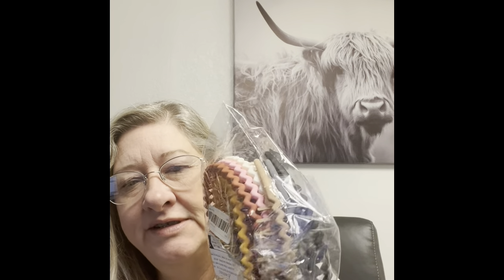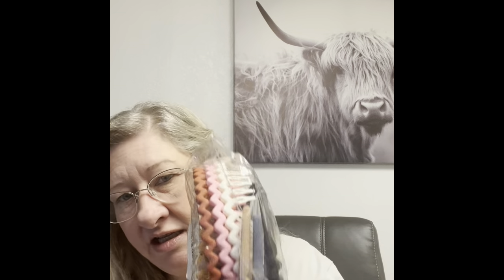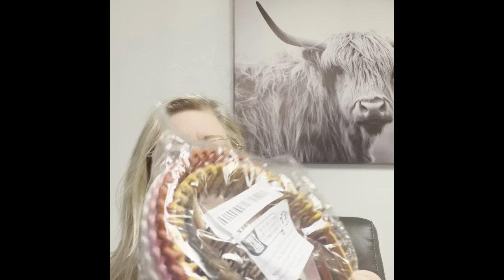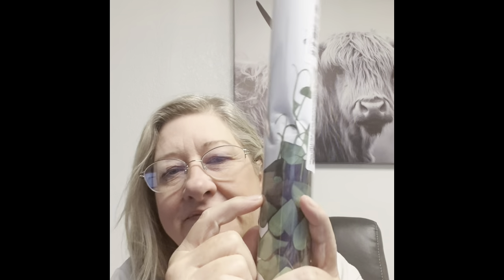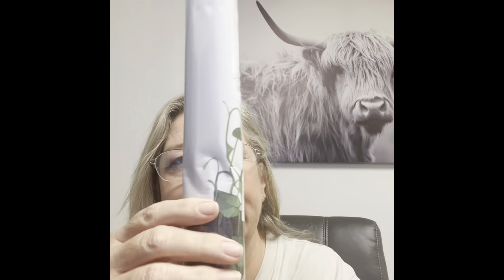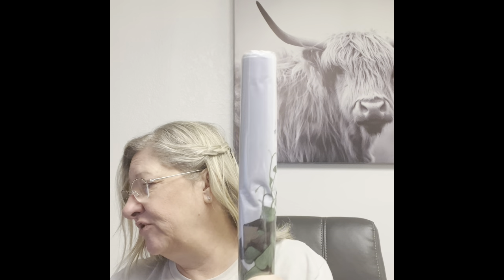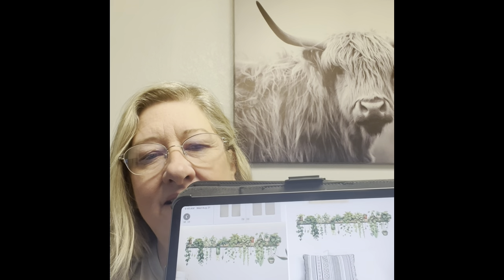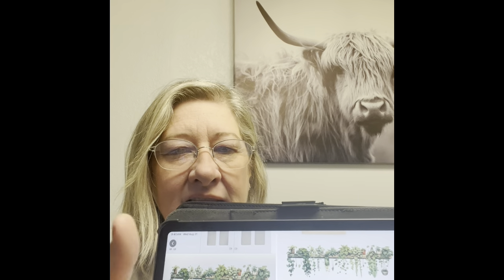Another office temu haul 😁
Hello friends!